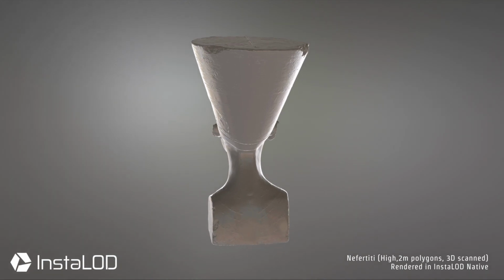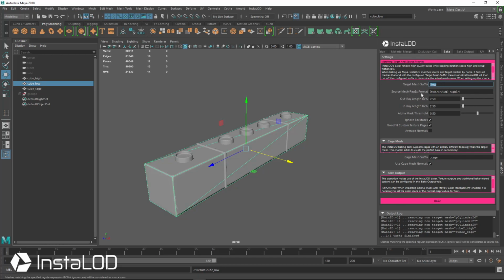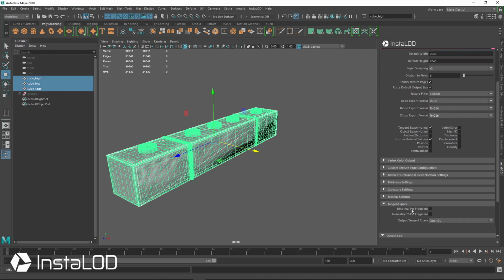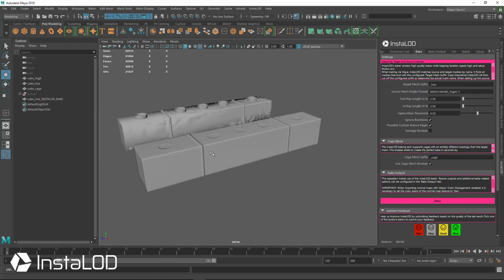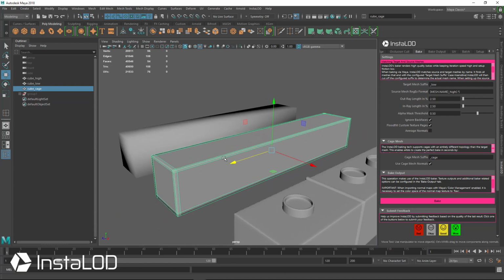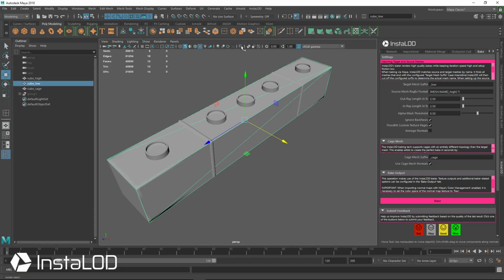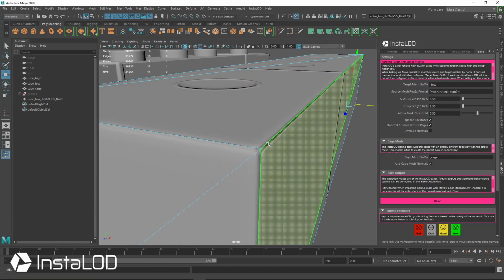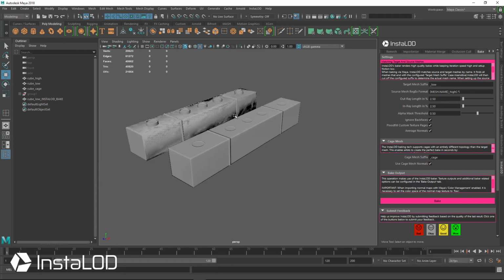How to achieve Perfect Skew-free Texture Baking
Baking is the process of generating or transferring data required for texturing or rendering from a source mesh to a target mesh. Due to the complex nature of the process, baking is typically not performed in the modelling application itself, but in dedicated applications. Incompatibilities and iterations between the modelling and the baking application are a huge pain point, as baking can often be a hit-and-miss problem.
Several complicated issues, like baking flat details onto surfaces with averaged normals remain unsolved, often requiring “brute-force” measures to solve the problem.
With InstaLOD’s powerful baking technology, these pain points have finally been solved. Additionally, InstaLOD’s baker is not only a singular process – but it can be used as an artist’s tools by allowing features such as easily adding additional shading detail onto existing tangent space normal maps.
In this video, we’re going to take a look at how to painlessly solve complex baking issues with InstaLOD for Autodesk Maya.